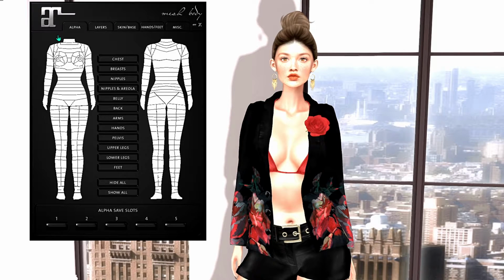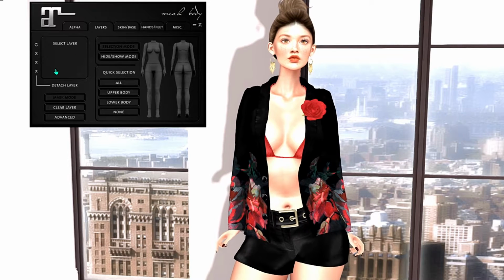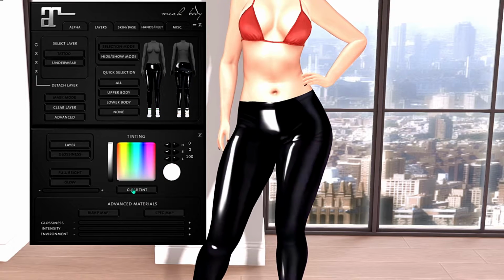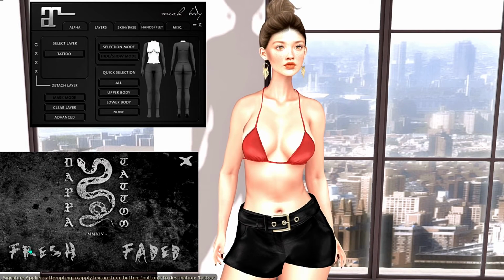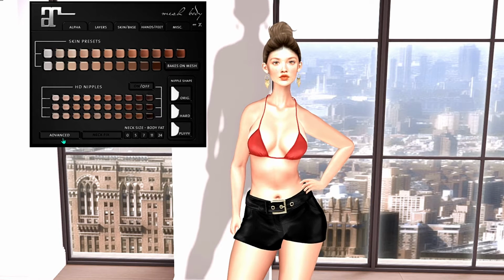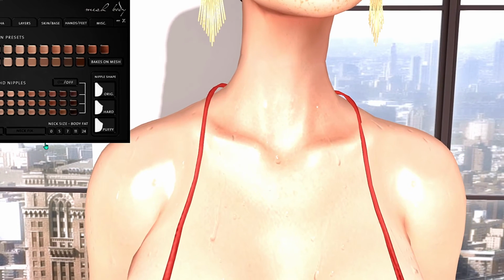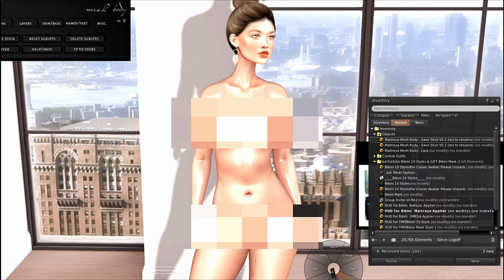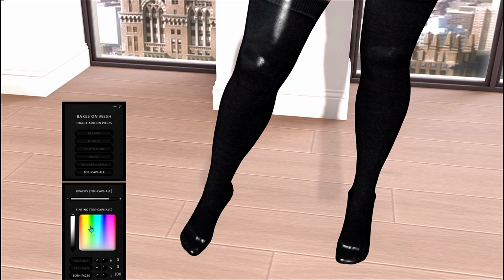MAITREYA 5.1 - TUTORIAL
ALPHA: Sec 45:23
LAYERS: Min 3:59
SKIN/BASE: Min 13:38
HANDS/FEET: Min 18:36
MISC: Min 20:41
Save Stick: Min 21:28
BOM Add-Ons: Min 23:24